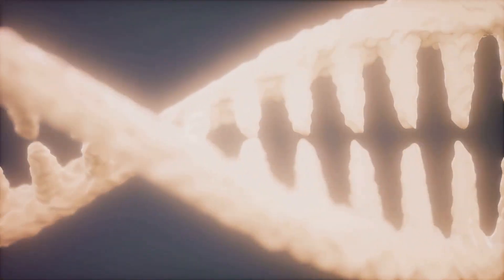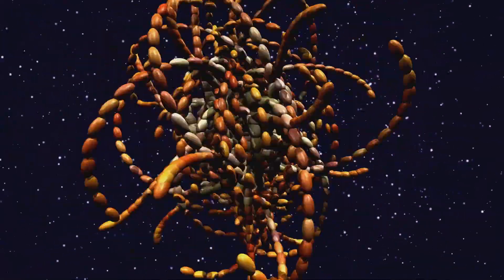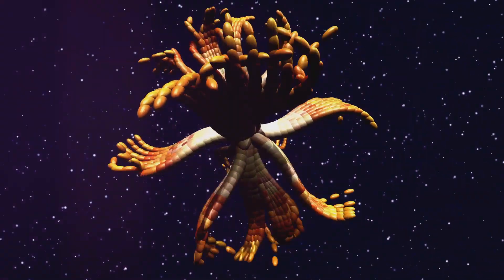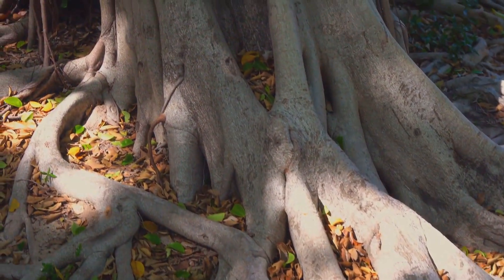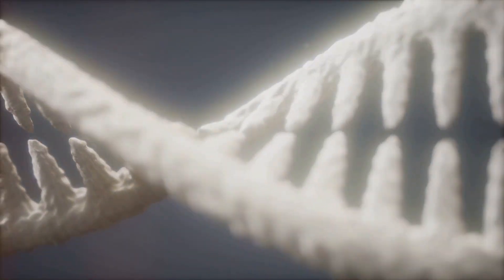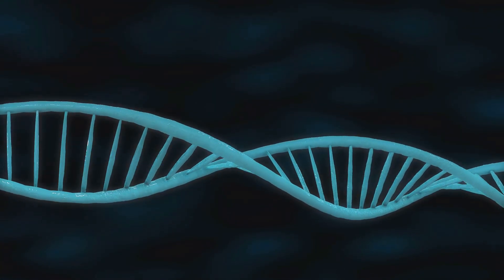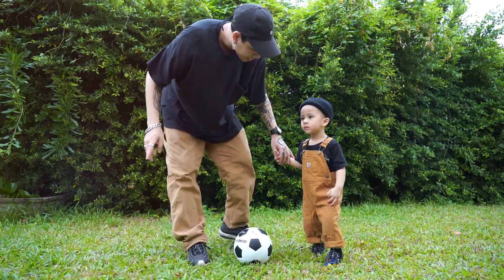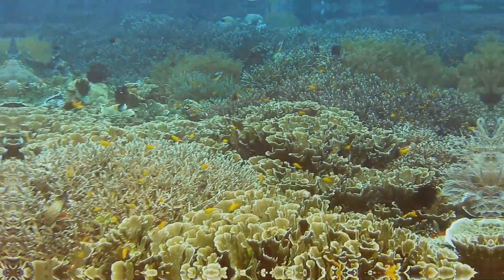"Was Darwin Wrong? l Evolution Dilemma l Hottest Topic"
Do Darwin's theories on evolution hold up to scrutiny? This video dives deep into the ongoing debate about the theory of evolution, exploring the latest scientific evidence and challenging ideas. Is Darwin wrong? Watch and find out!
"Quench Your Thirst for Knowledge with Hottest Topic"